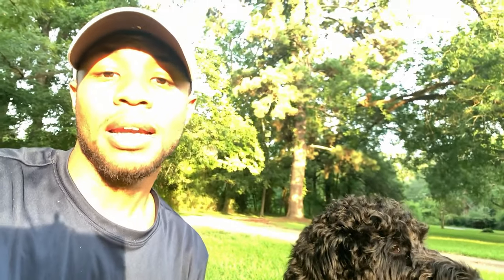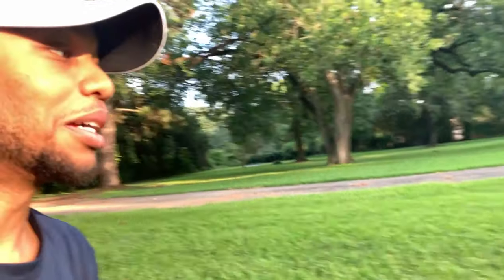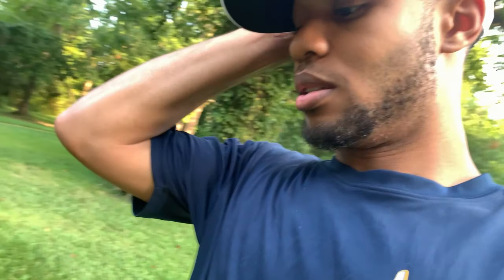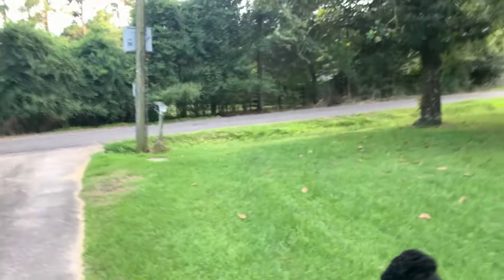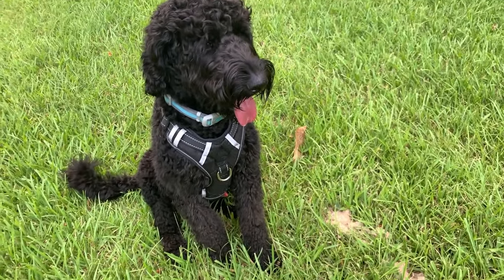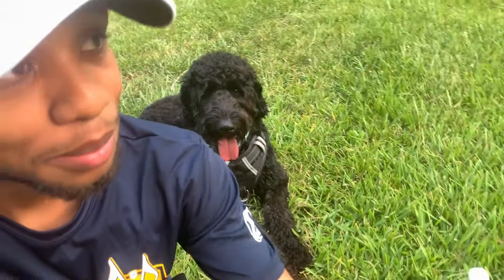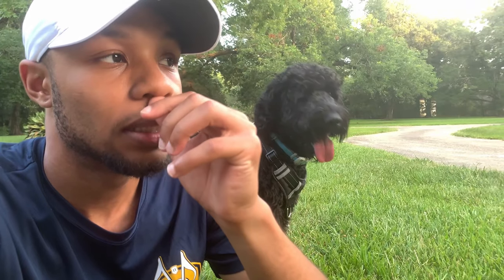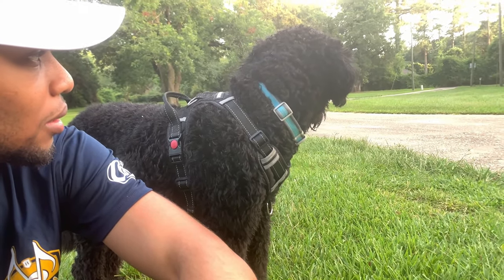Goldendoodle Update: Denim the Doodle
So many people loved seeing Denim in his past videos and have been asking for updates on him. I finally got around to doing it as you can see. I focused on getting way more shots of him this time. I love showing him off and he loves the attention too lol. If y'all would like to see more of him please let me know.